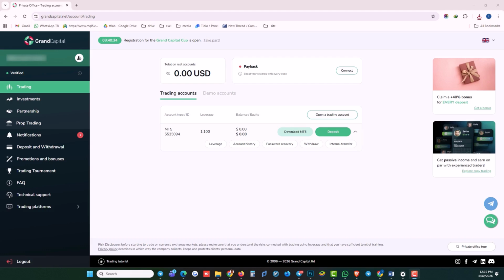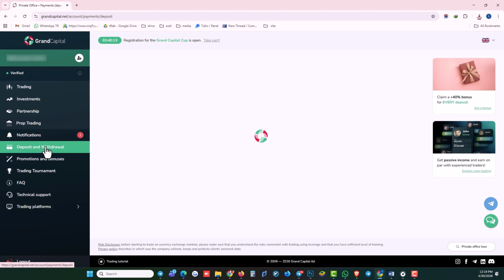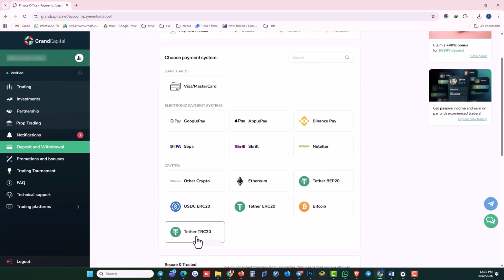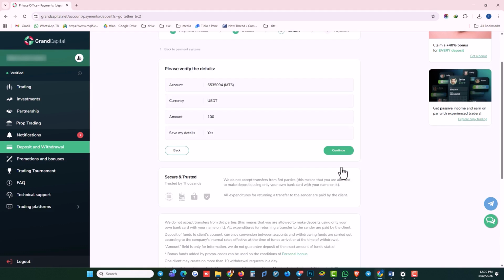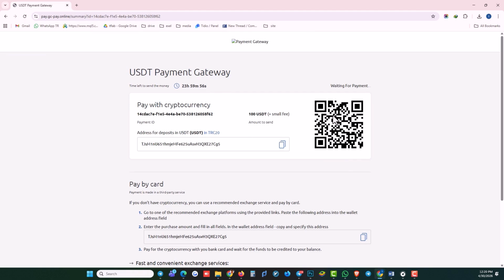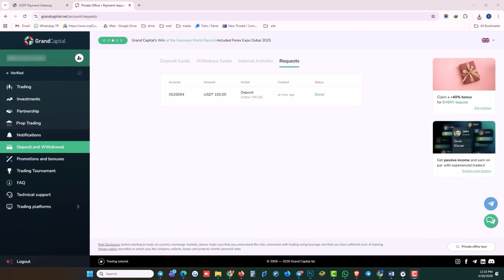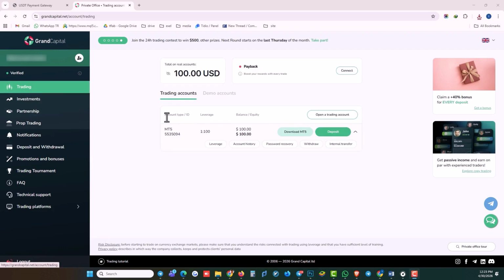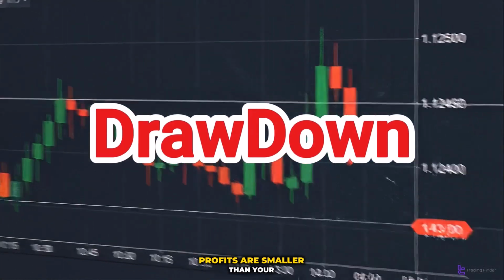🔥 Grand Capital Broker USDT Deposit - Fast & Easy USDT Crypto Funding [TradingFinder]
☄️ Step-by-step tutorial to deposit USDT via TRC20 network on Grand Capital Broker

7 volume trading indicators for Forex, indices, gold (XAU), futures, and crypto trading, including a proprietary Volume Profile, Fast Scalp, and Advanced Footprint, along with Support Sweep, Iceberg detection, and Stop display (Level 3):

📚 Learn how to quickly deposit funds into your Grand Capital trading account using USDT (TRC20).

💰 This simple step-by-step guide covers wallet setup, transfer process, and key tips to ensure fast and secure crypto deposits with low fees.

🔍 Perfect for traders looking to fund their account efficiently using stablecoins.

00:03 Intro
00:15 Open dashboard deposit section
00:35 Select TRC20 USDT method
00:46 Choose account amount (min 100)
01:18 Wallet address QR transfer
01:38 Deposit confirmation balance update